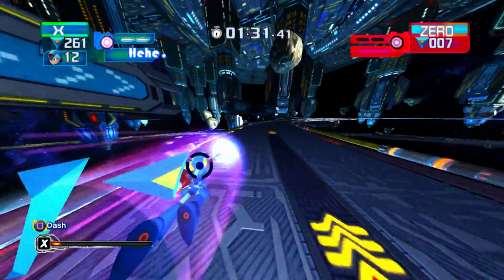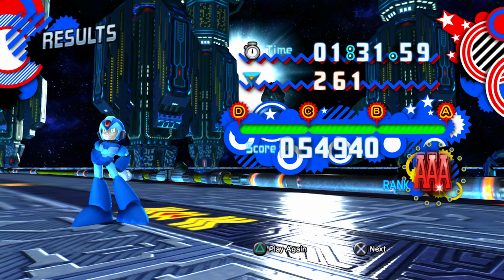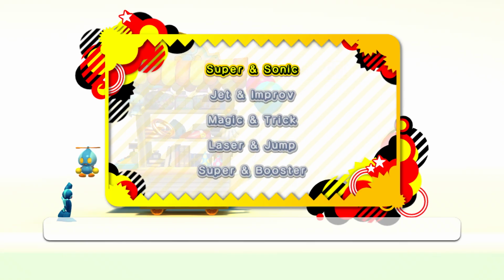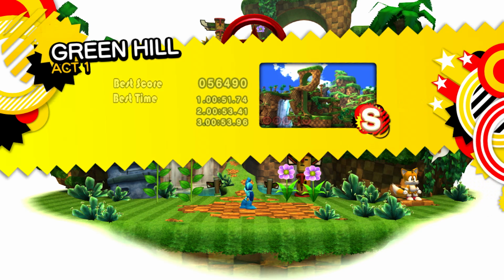Sonic Generations - Titanic Timber Level Mod as MegaMan X!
Another awesome custom level, Titanic Timber, as MegaMan X, the *other* blue blur!

Welcome to Sonic Generations PC! Join Sonic and whatever other characters might come along in 1080p HD as we try out mods of all kinds to make this game even bigger!